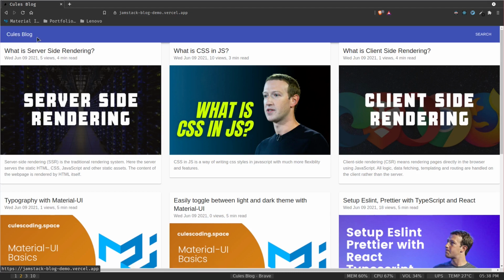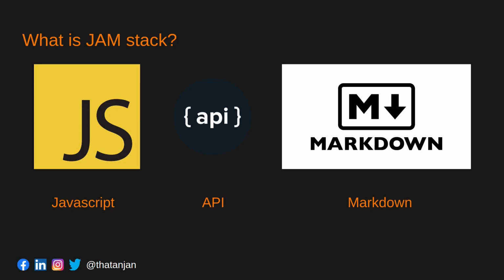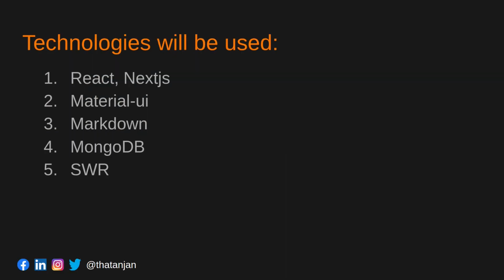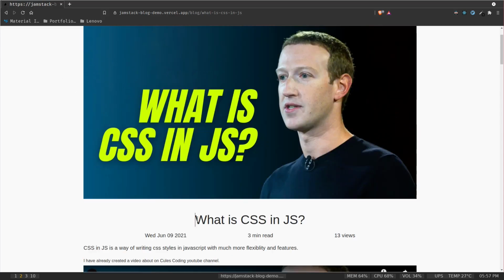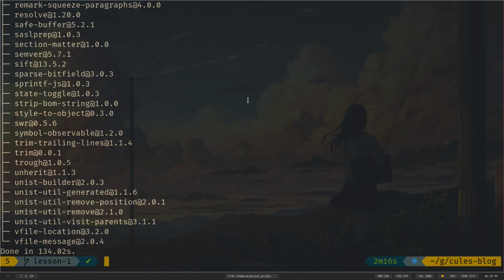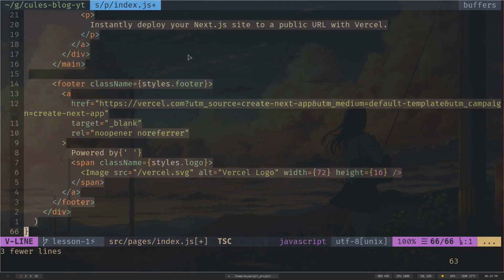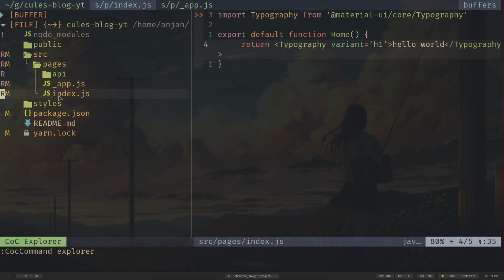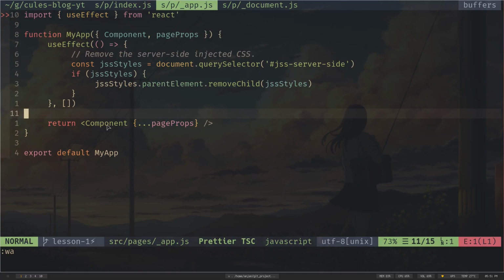Build a blog using JAMstack #1 - Intro & Setup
Welcome to the 'Build a Blog using Jamstack' video series. In this video series
you are going to learn how to build a static blogging site using jamstack.

What are you going to learn from this course:

1. React
2. Nextjs
3. Jamstack
4. MongoDB
5. Material-ui and so on...

In this video, I will give you a brief introduction and setup our environment
for development.

tutorials about full stack web development, data structures & alghorithms and

media.

Stay safe.